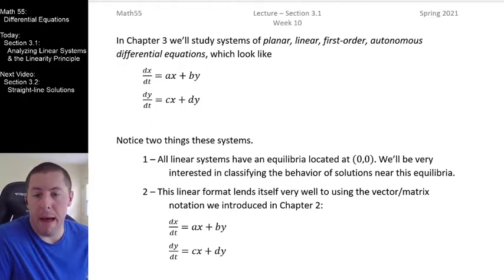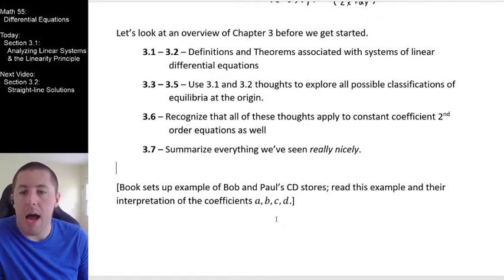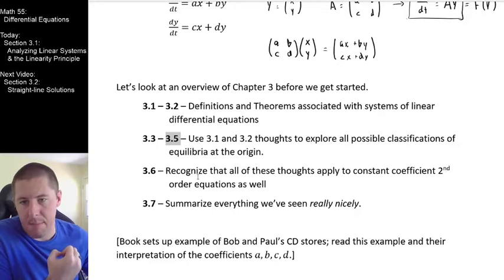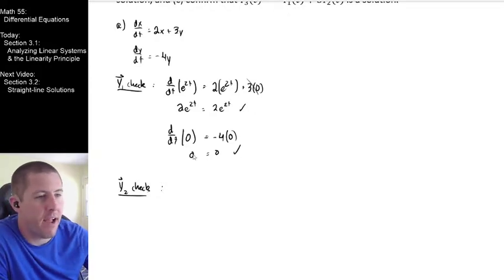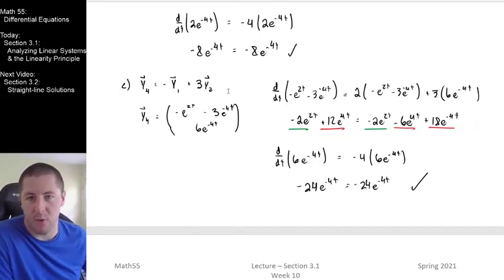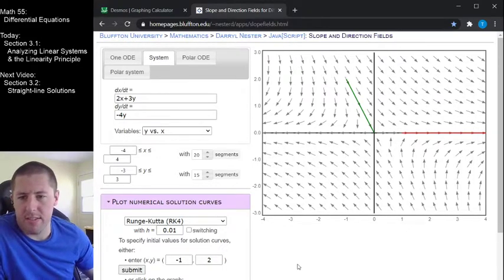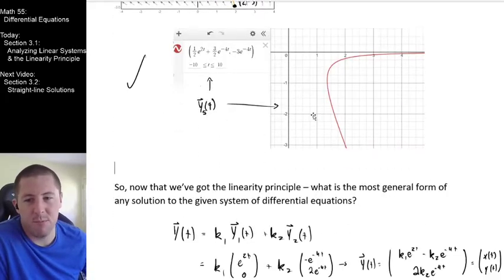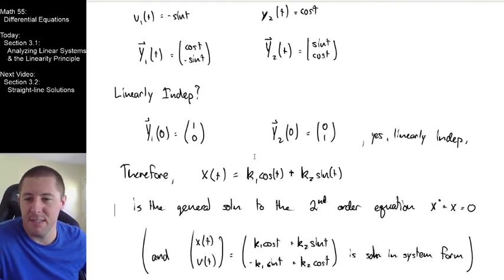Math55 - Section 3.1